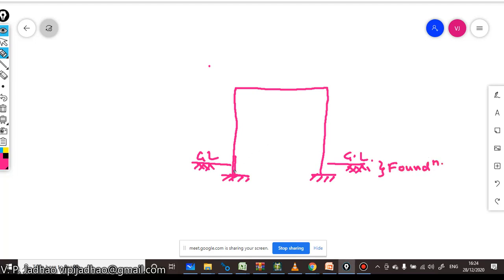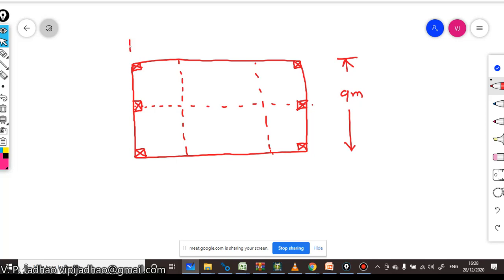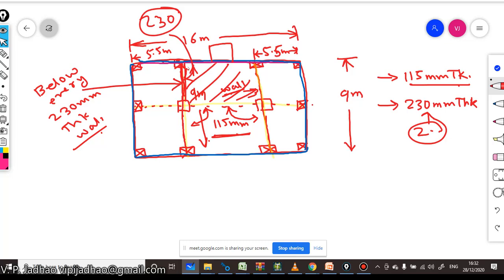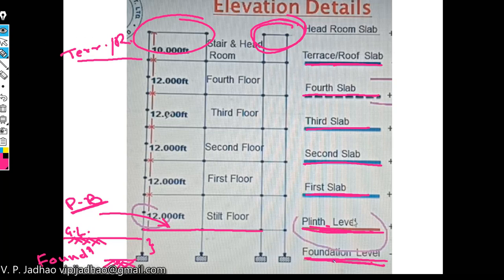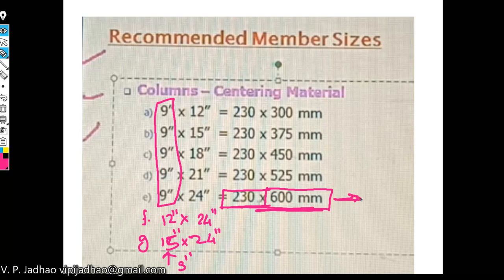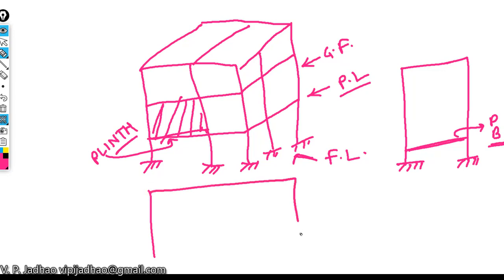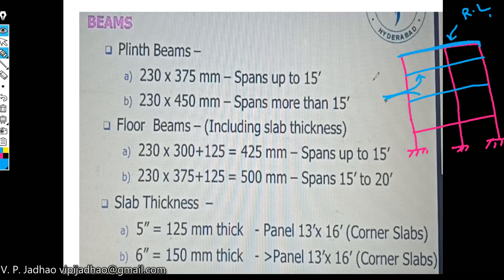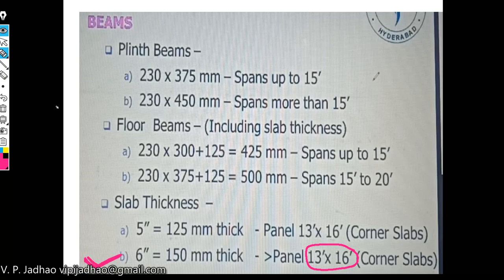Basics of RCC Design